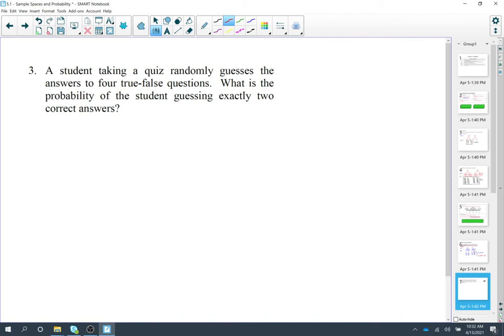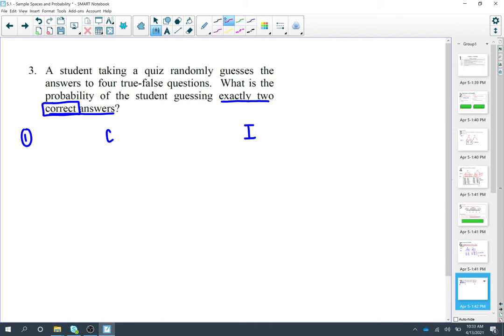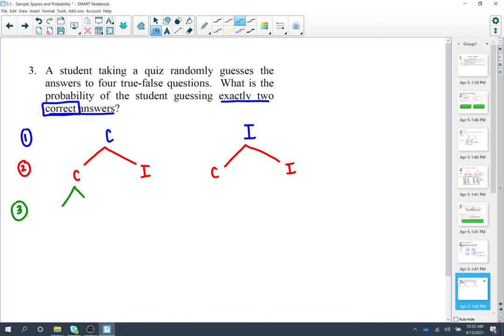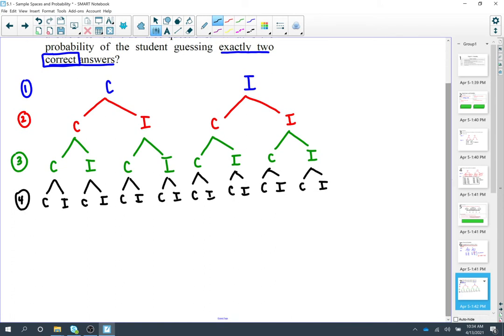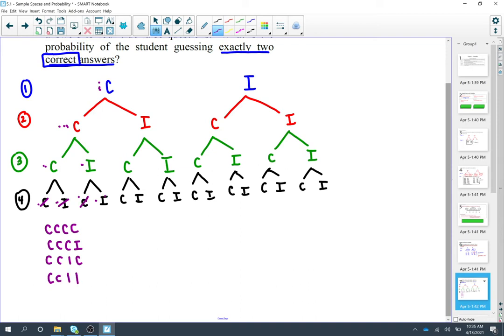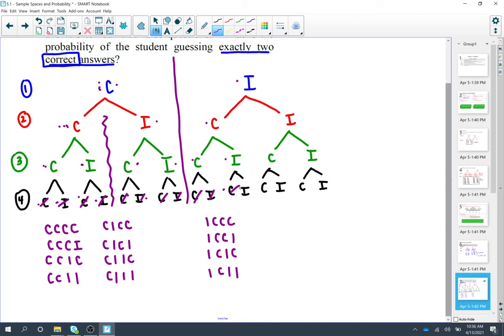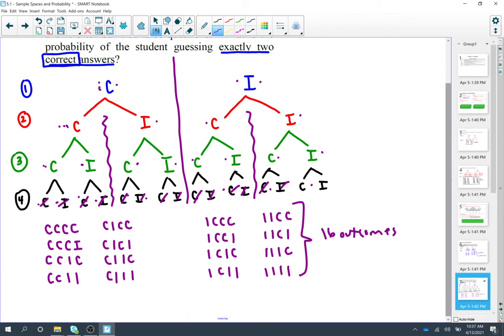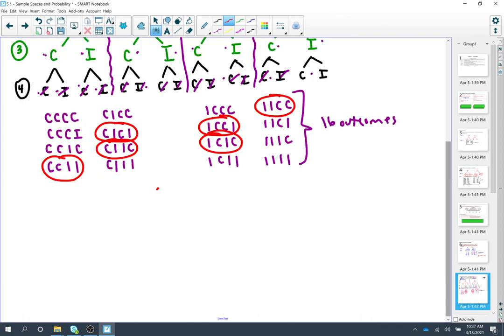5 1 Example 3 Finding Theoretical Probability